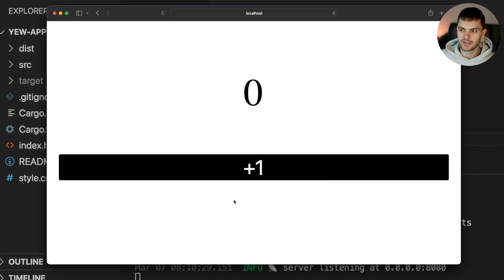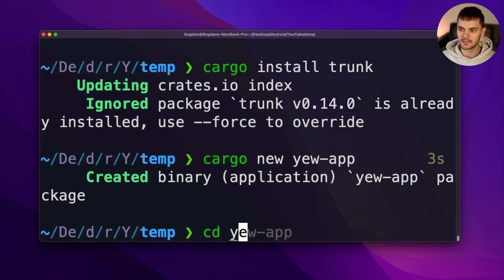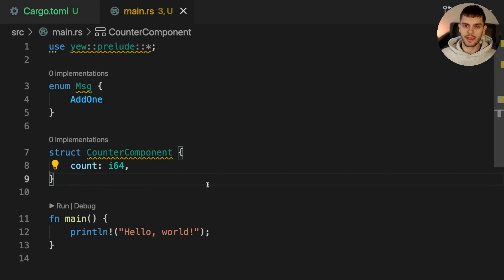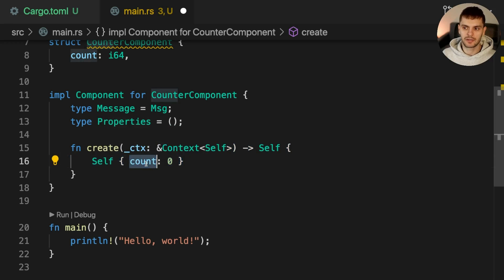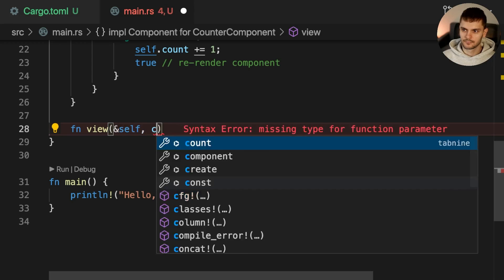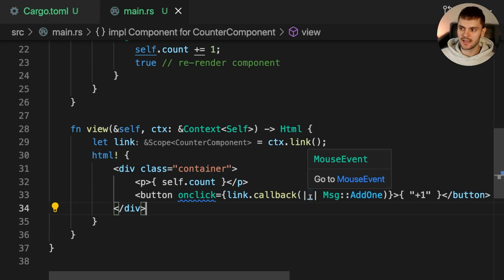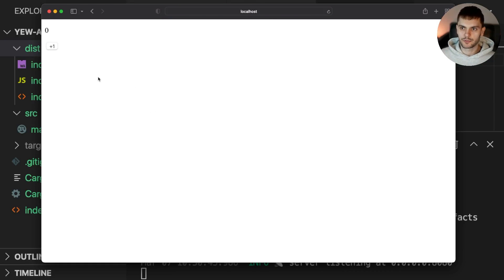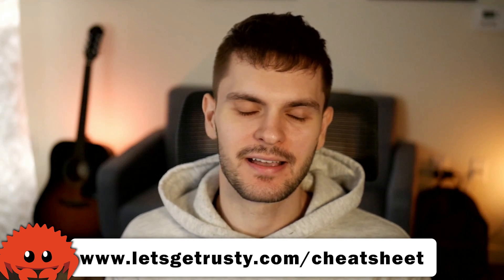Building a Rust App With Yew!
· Today we are building a web app using Rust  and Yew framework. Yew allows us to build frontend WebAssembly apps without using JavaScript.

Chapters:
0:00​ Intro
0:32 Setup
1:26 Building App
8:24 Running App
9:13 Styling App
10:15  Outro